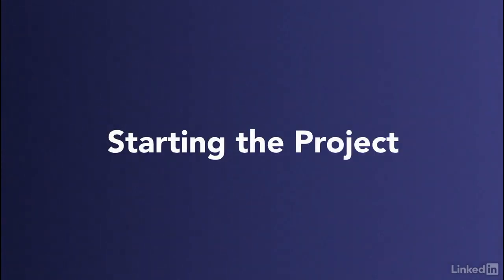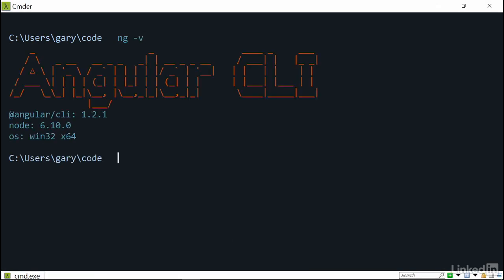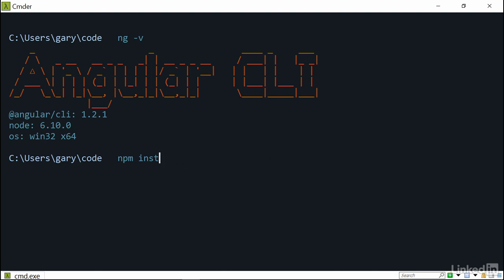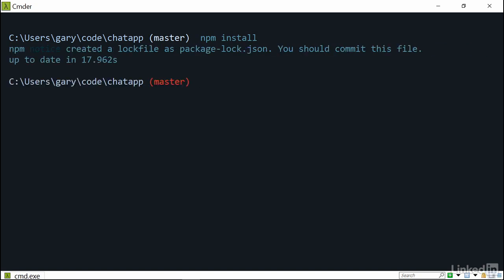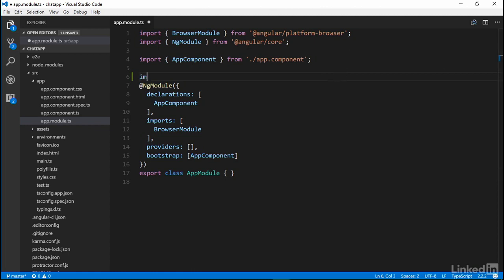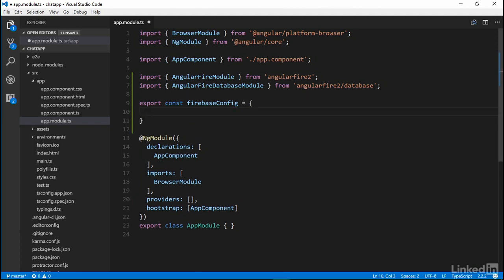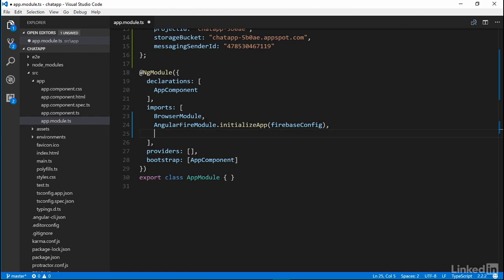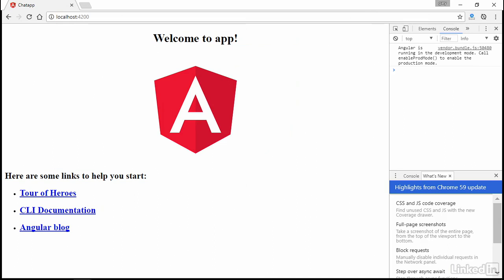angular 2 - Starting the project